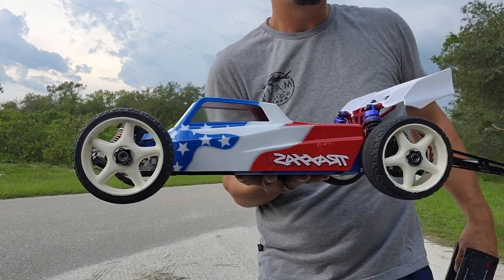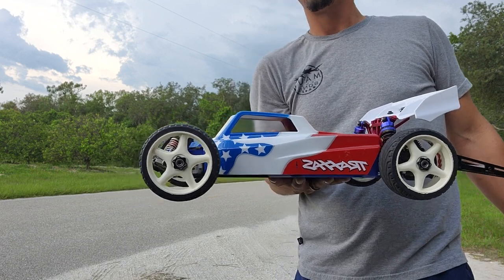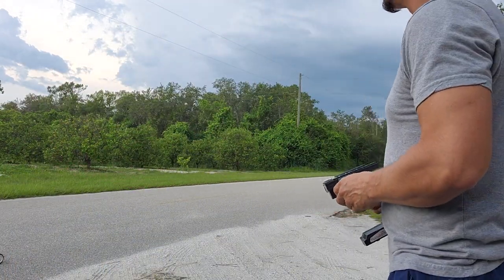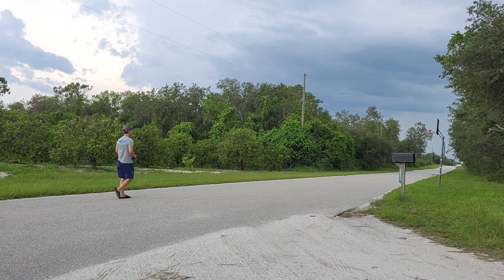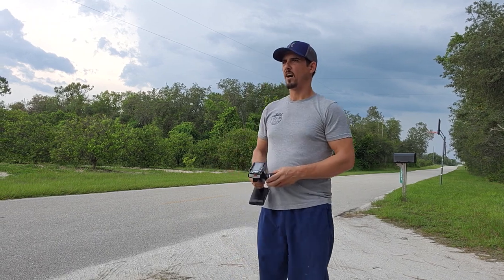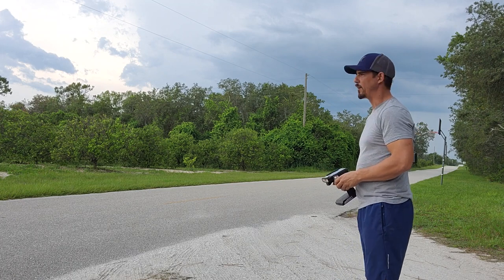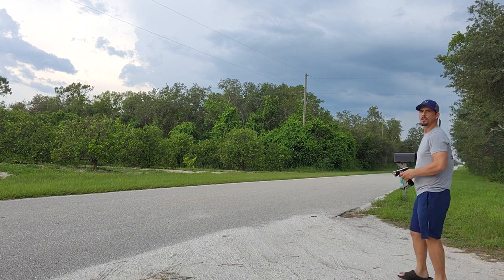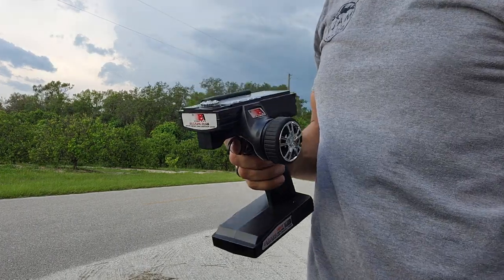Traxxas Slash Patriot 3s speed pass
This is my July 4th 2023 Custom Drag Slash Ebay build.